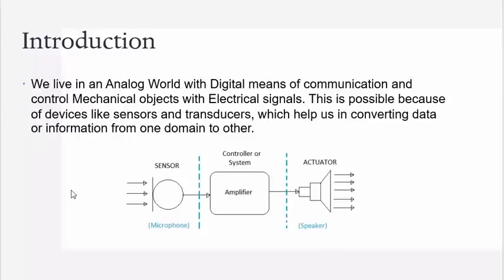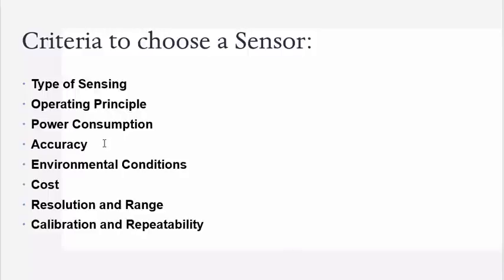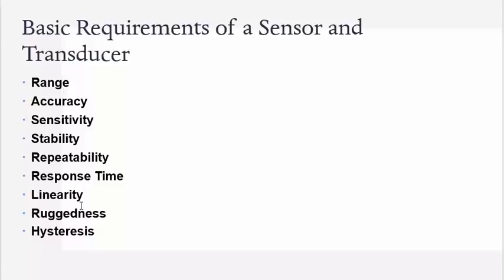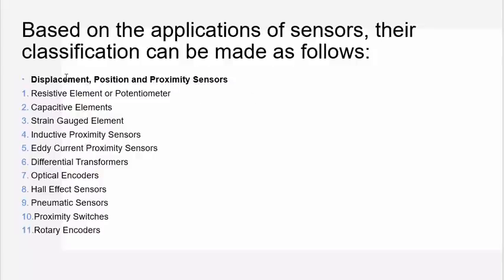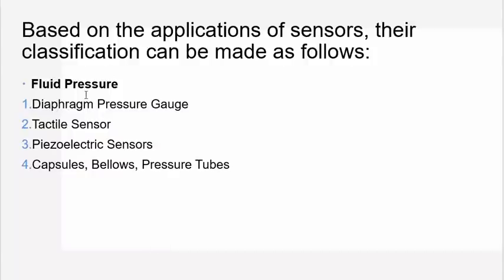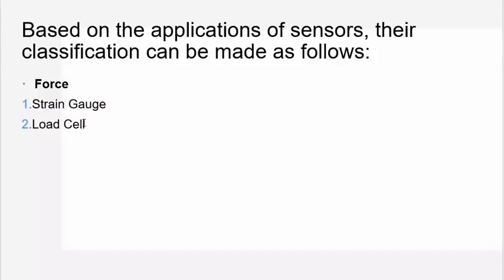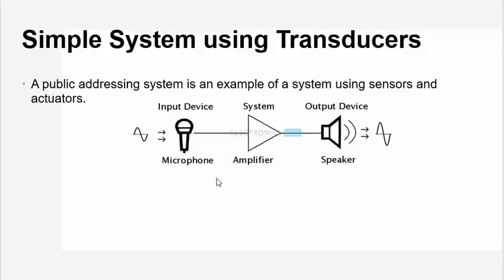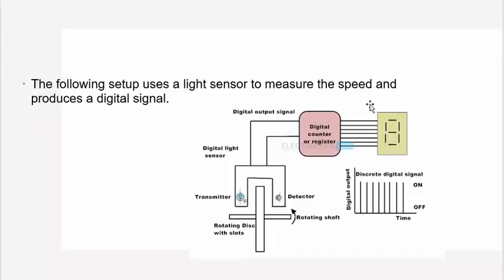Module 5 Sensors and Transducers